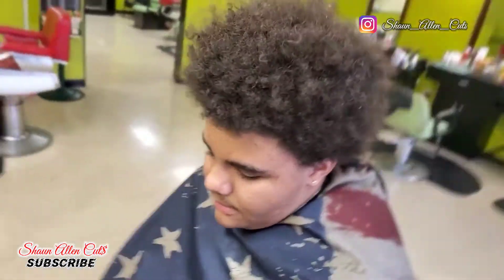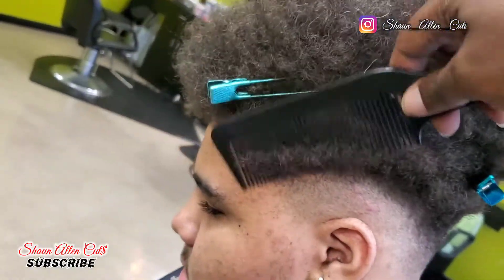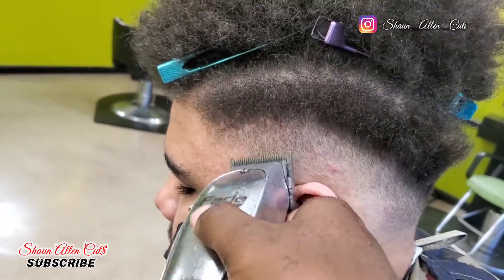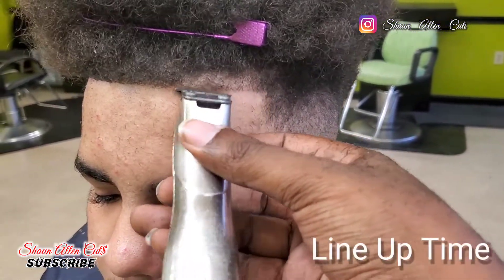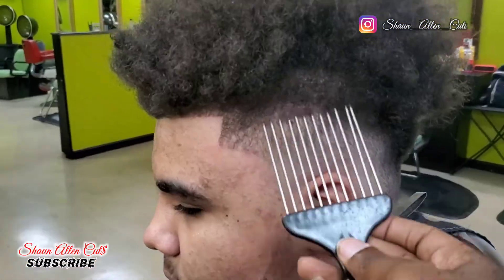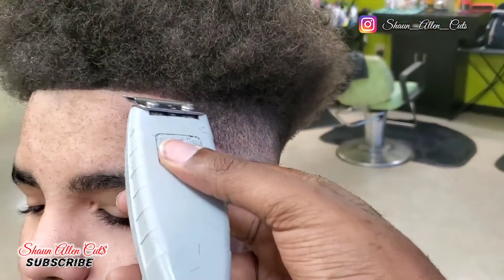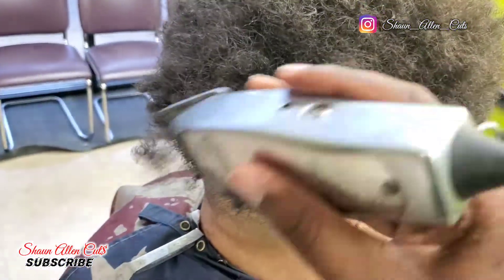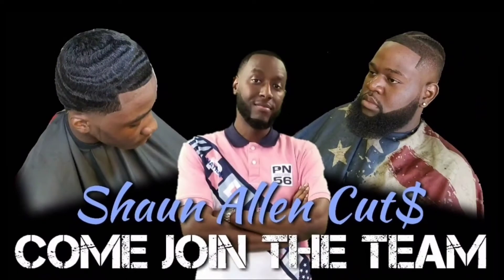🤯Must See💥 How to "FADE DIFFERENTLY"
Steps to fade differently

Mac book Pro

Samsung external hard drive T5

Cannon Camera 90D

Babyliss gold fx

Babyliss gold  pro Cordless Clippers

Andis T outliners  Cordless

Andis Masters Cordless

Wahl 5 Star Seniors

Wahl Magic Clips

Wahl shavers 5 star series

Andis slim line pro Li

Barber Capes Black Gucci

Barber Capes Black  Versace